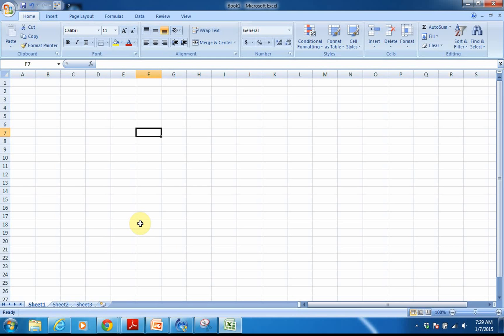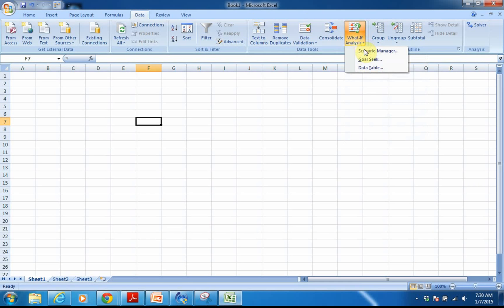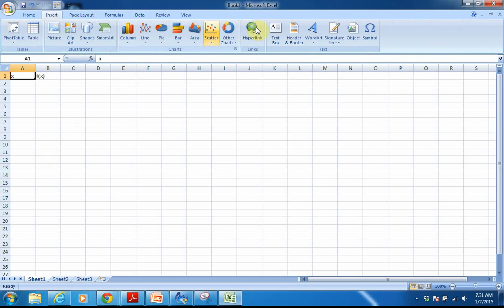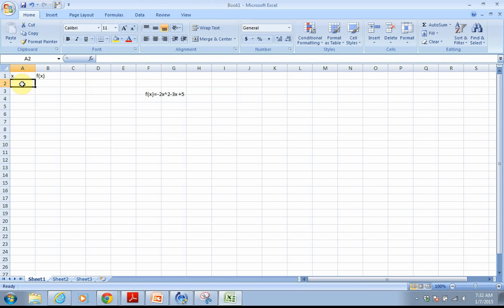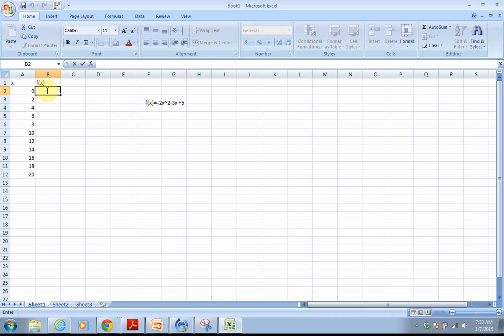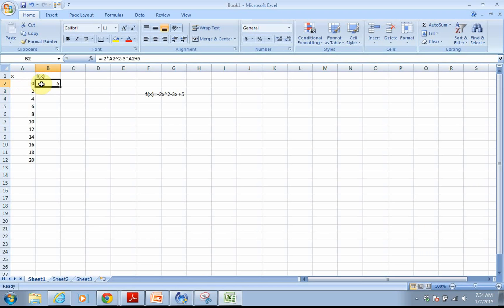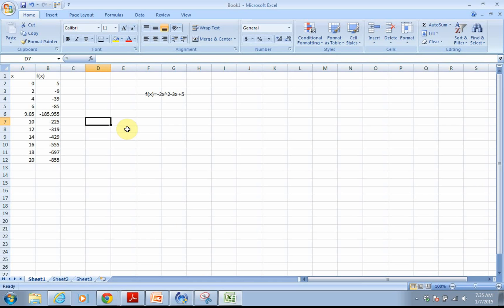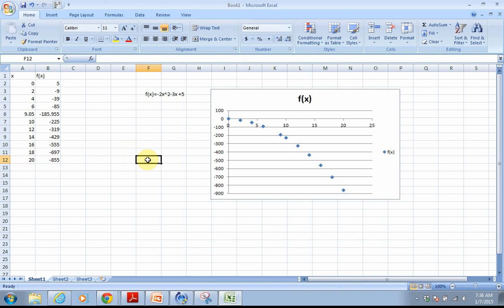MAT 263 Excel 1 Basic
Excel easy basics needed for MAT 263